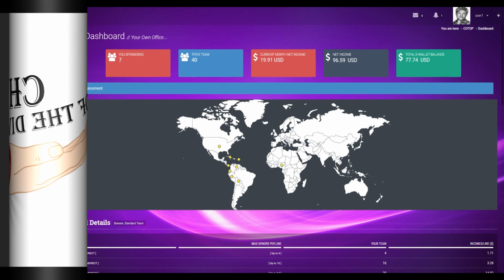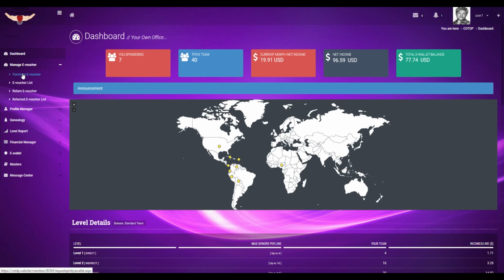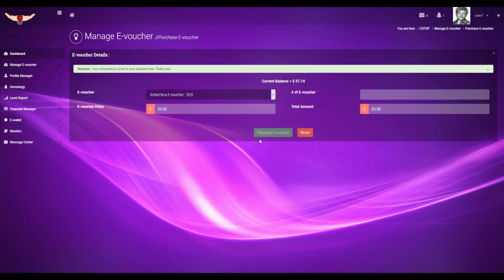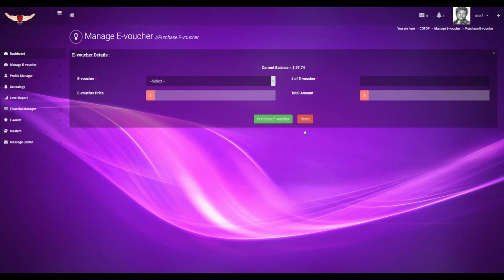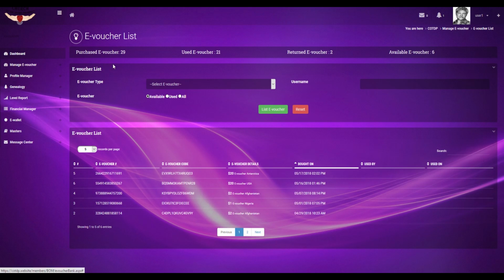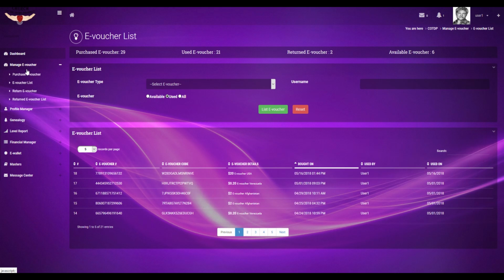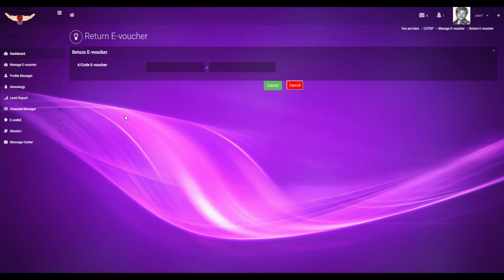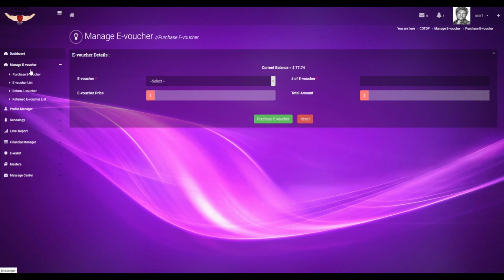4-MANAGE E VOUCHER